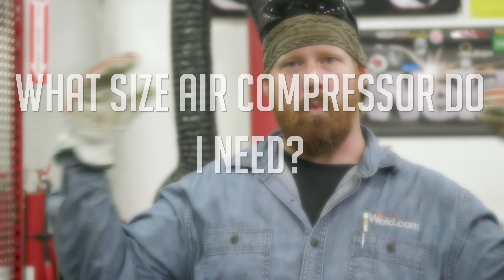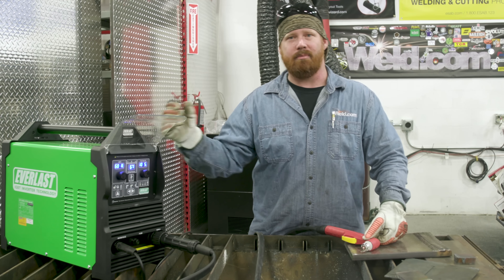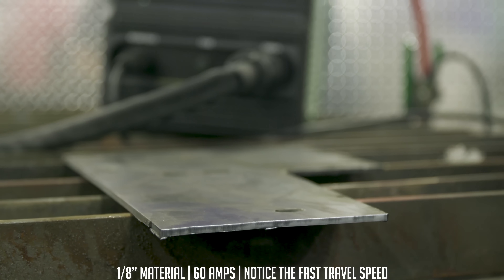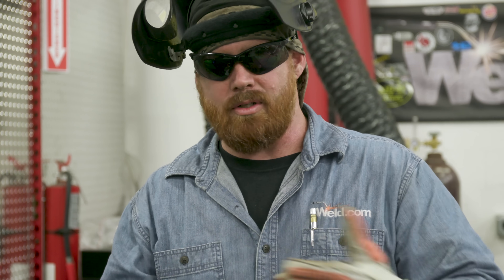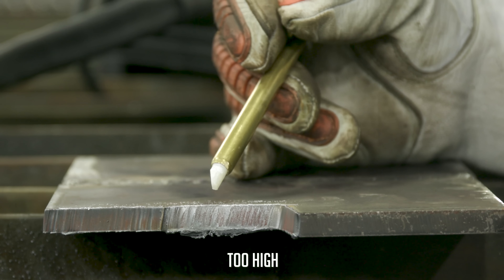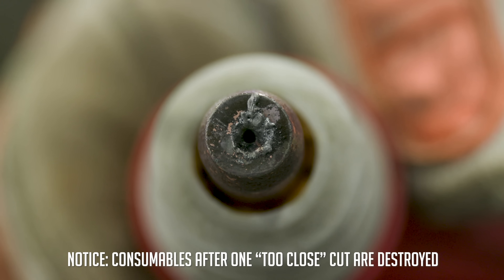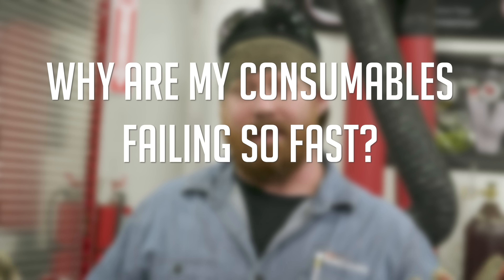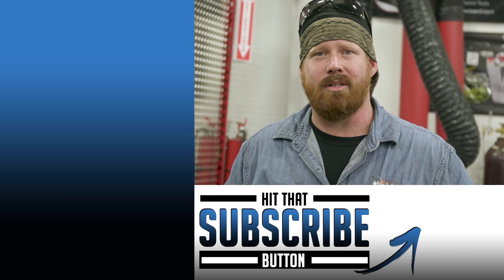Top 4 Plasma Cutting Problems, FIXED! (Everlast PowerPlasma 62i)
Plasma Cutting doesn't get the same attention that welding does when it comes to technique or practice time. Most people pick up a plasma cutter when they need it and forget about it the rest of the time. That's also why people have a lot of problems plasma cutting. Whether your getting poor cut quality or short consumable life, your plasma cutting problems are probably stemming from one of the Top 5 plasma cutting problems we're going to talk about today!